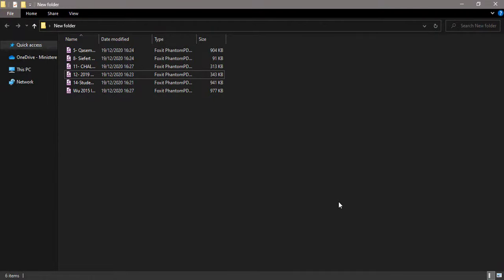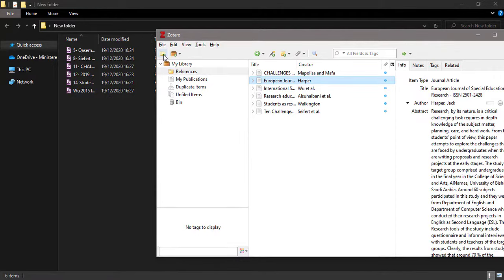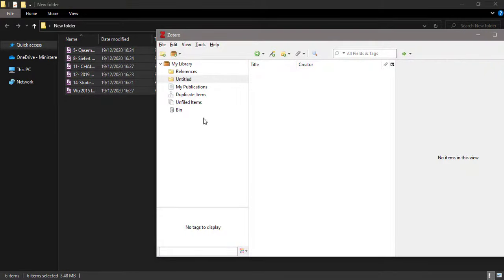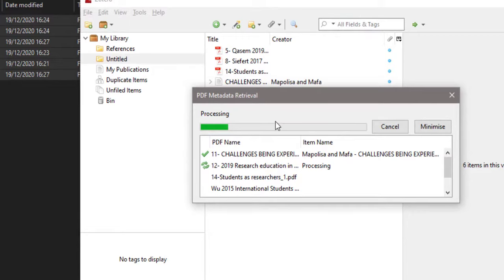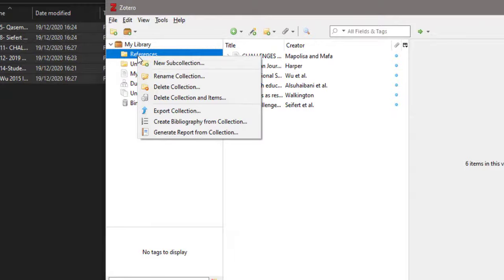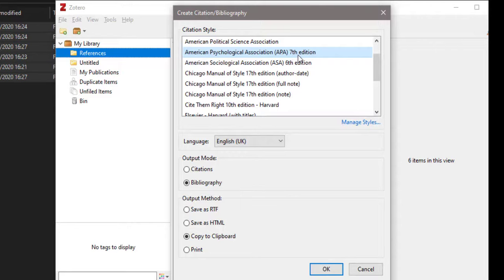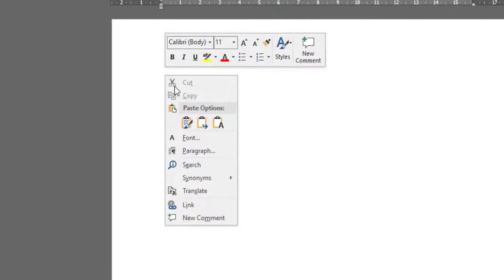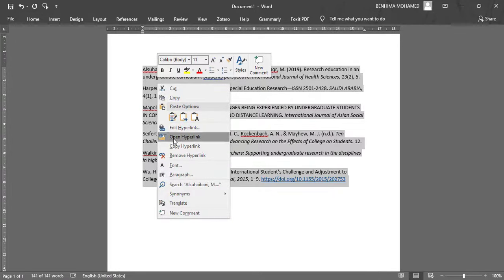How create a bibliography using Zotero and copy it to Word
How to format references in APA 7th edition using Zotero;
How to automatically create a bibliography.